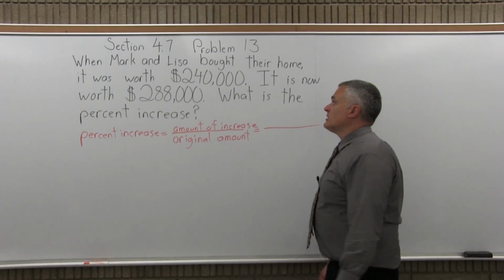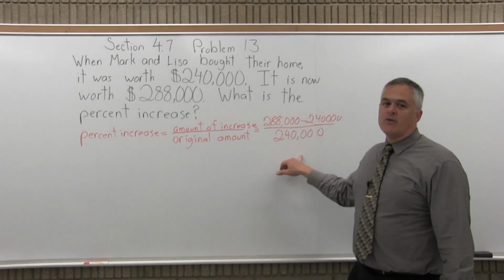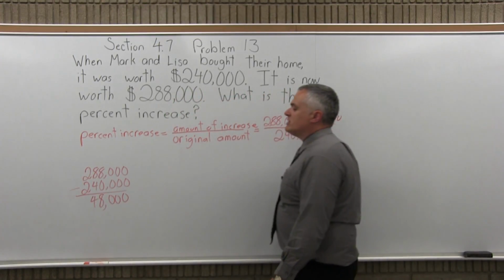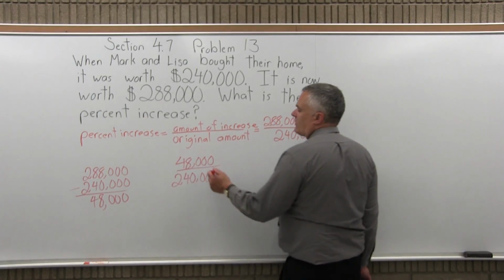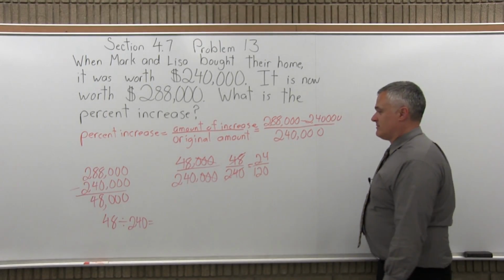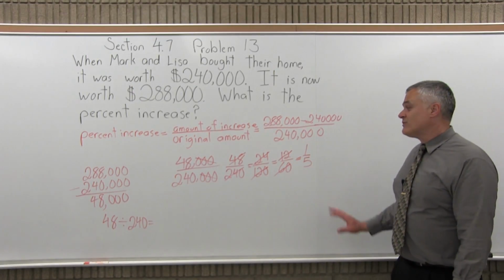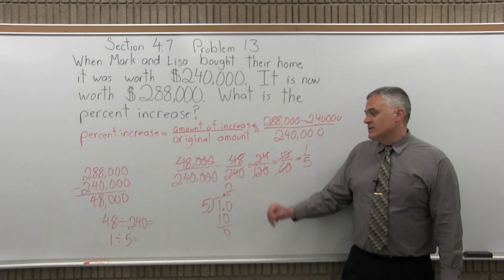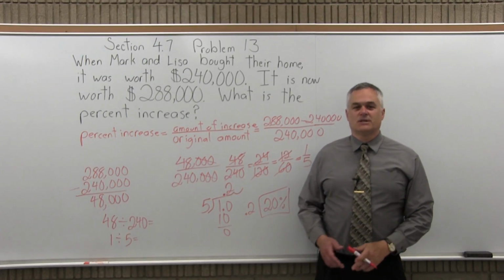MTH 011: Section 4.7 Problem 13 - Mathematics with Dan Avedikian